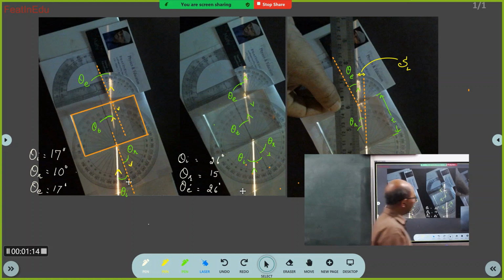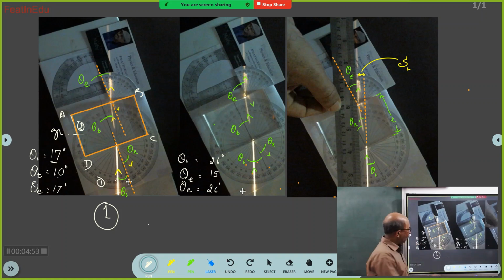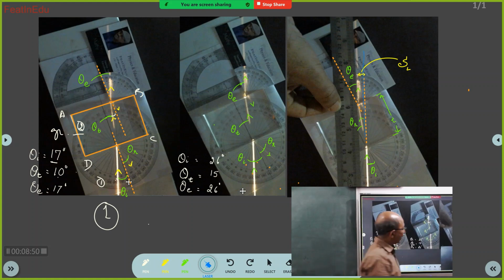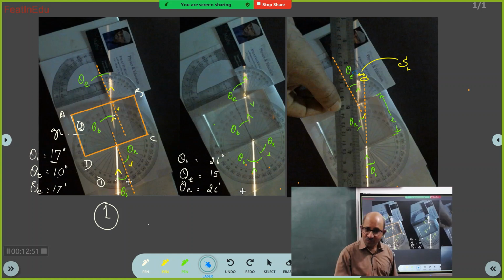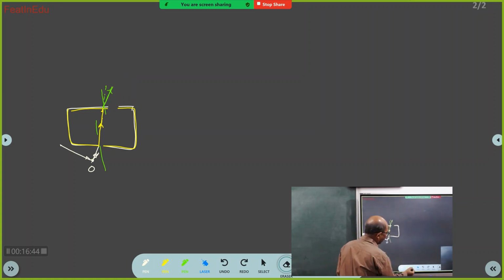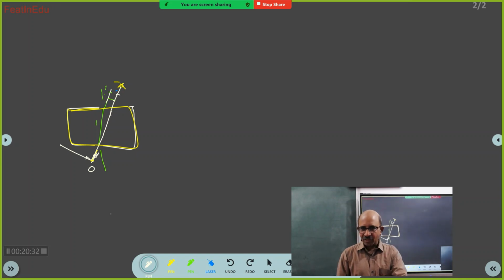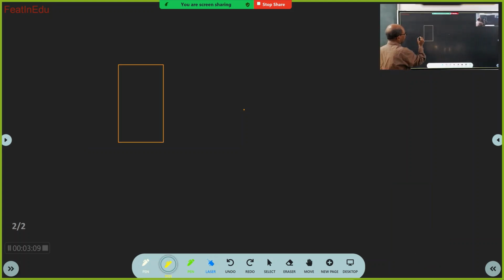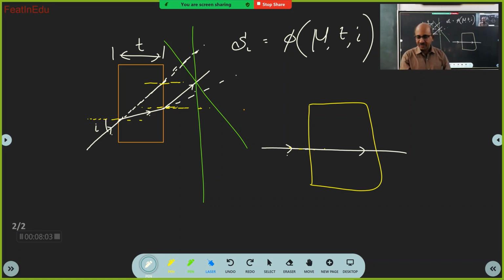Refraction of Light -2 for High School | Physics | JEE | NEET | KCET | Board | Sudheer Murthy